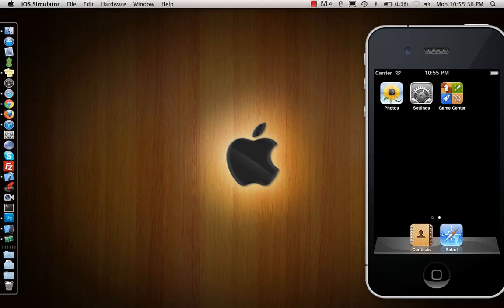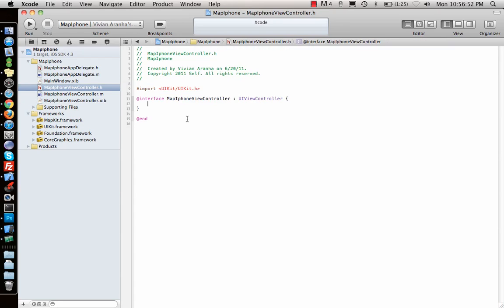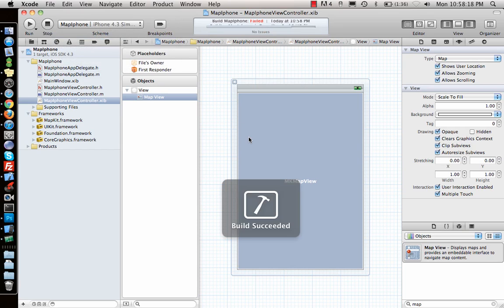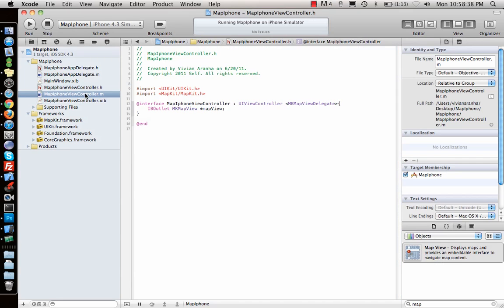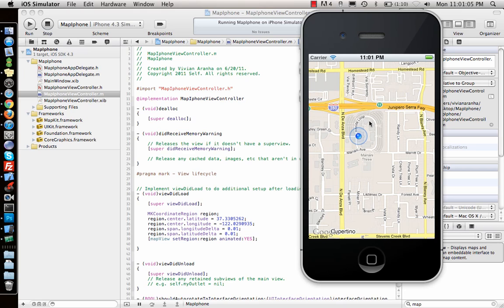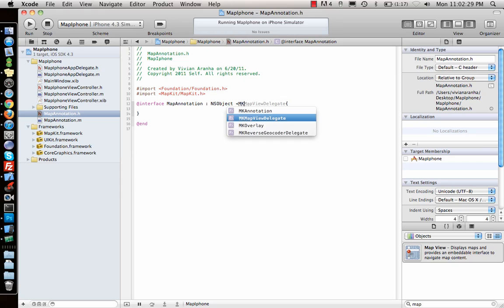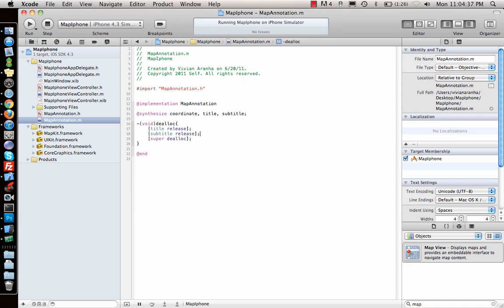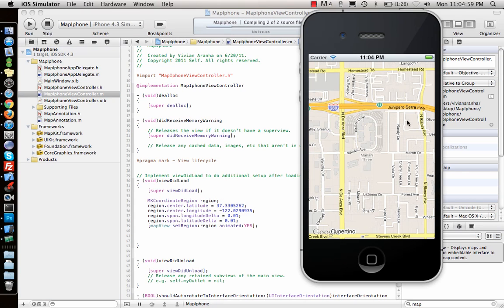iPhone/iPad Tutorial & Lesson 21: MapKit using IB & Code - Part 1/2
How to draw a MapKit with a pin using Interface Builder and Programmatically.